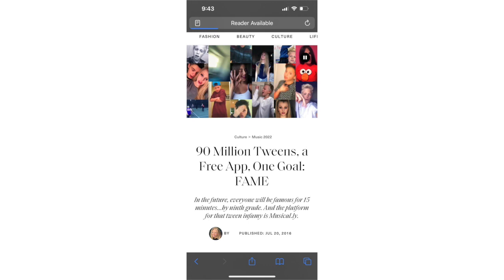post-gatekeeping fashion discourse fatigue lol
JUICYYYYYYYY